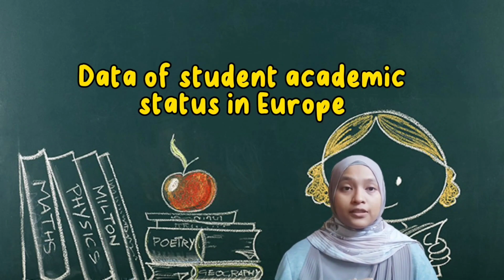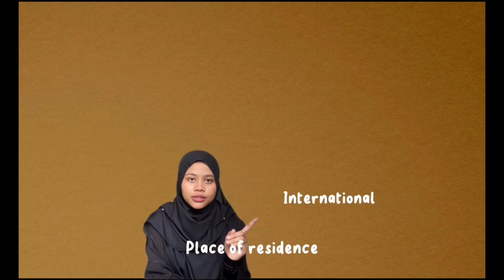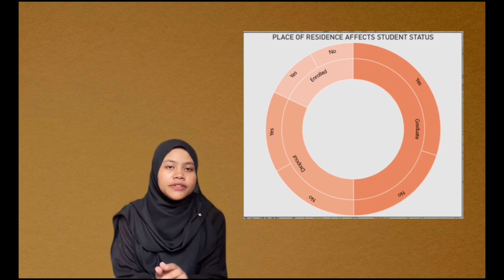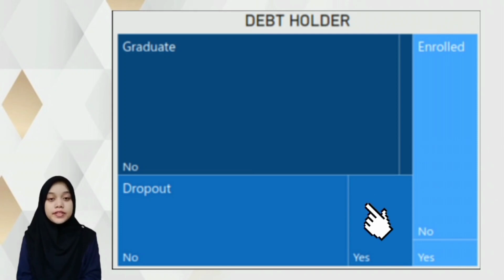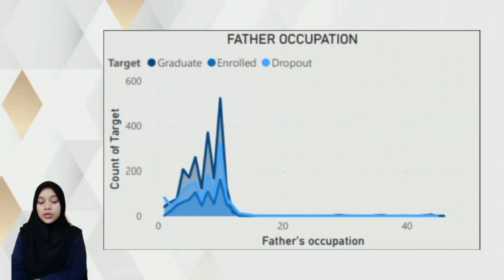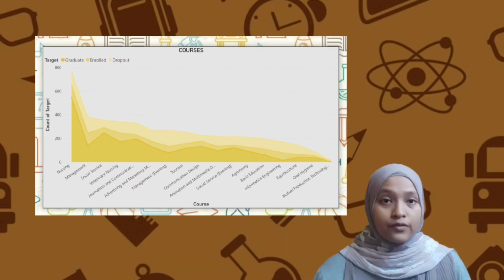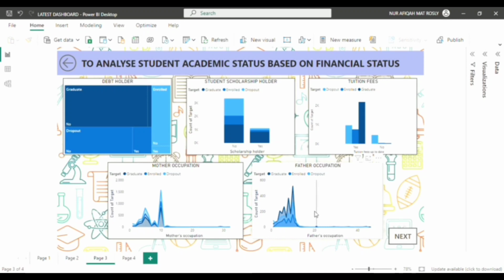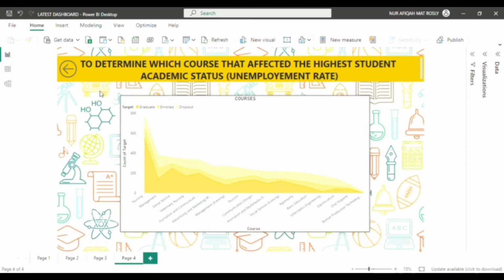DSC 651 GROUP 3 PROJECT PRESENTATION